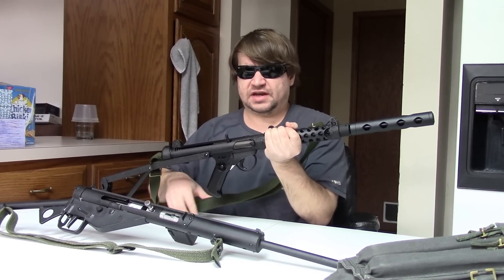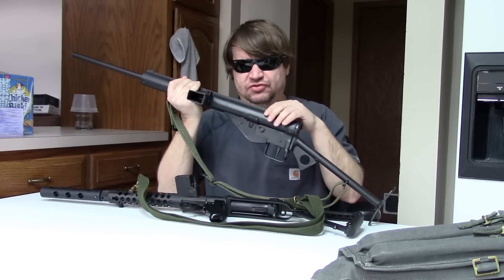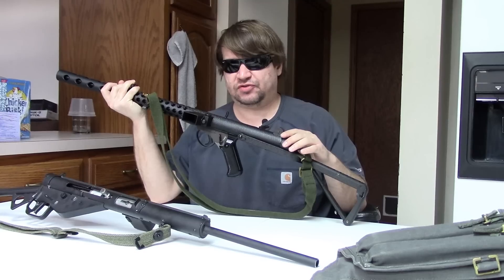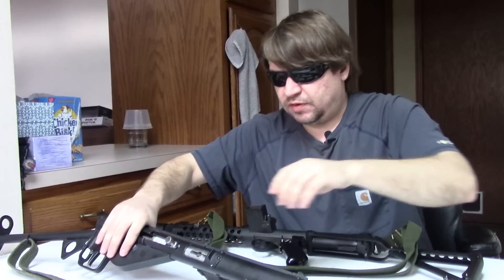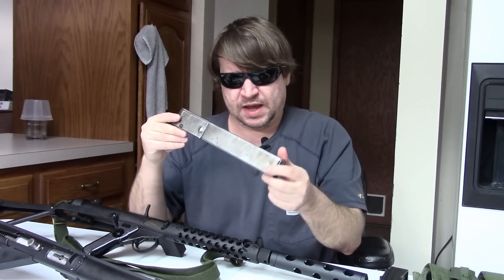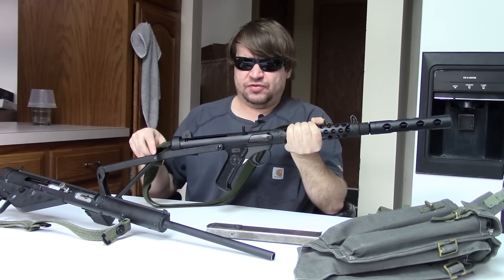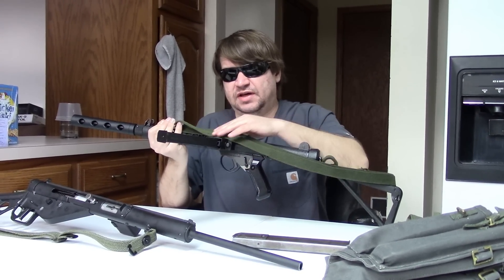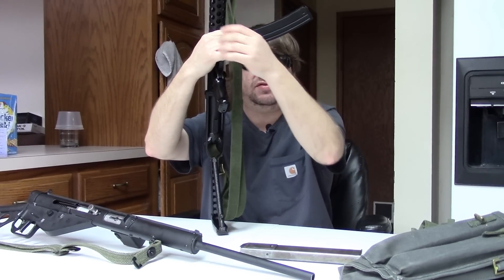England's L2A3 & The Sterling MK 6 9mm Carbine Retrospective (2019)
Seemed like a good time to revisit one of the absolute finest submachineguns ever made, the British L2A3; and its semi-auto counterpart, the Sterling MK 6 9mm carbine.